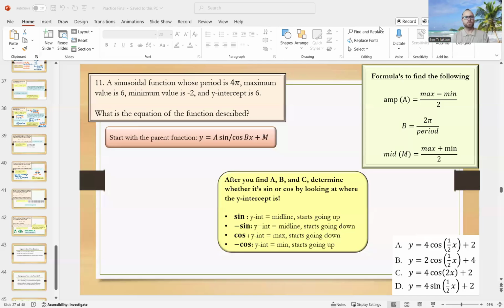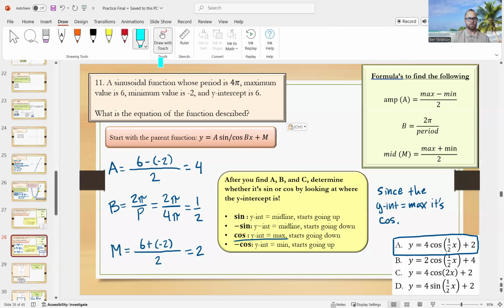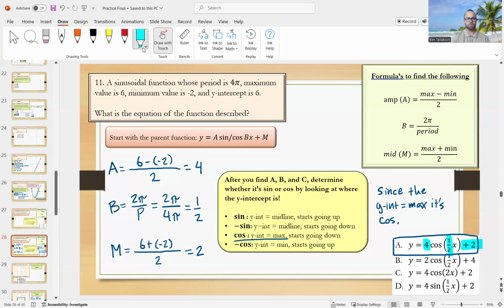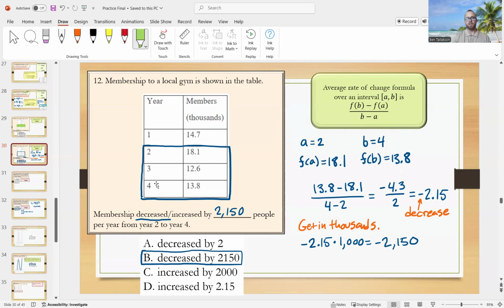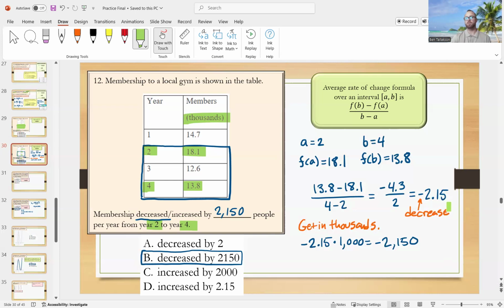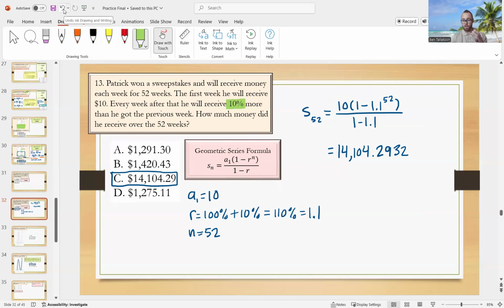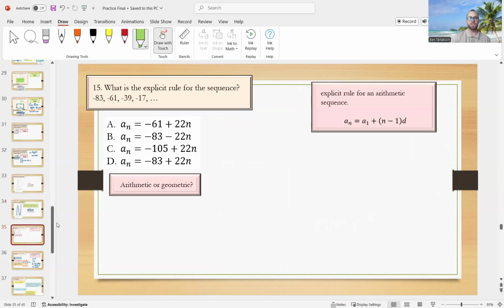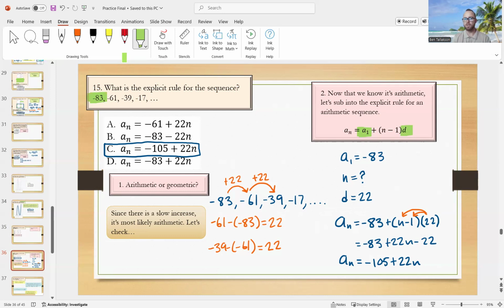Practice Final Day 3